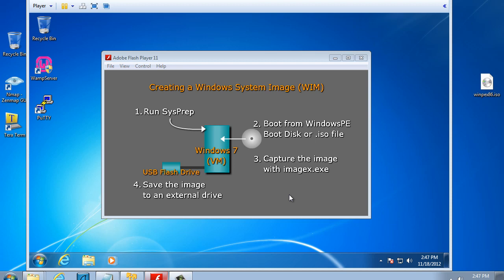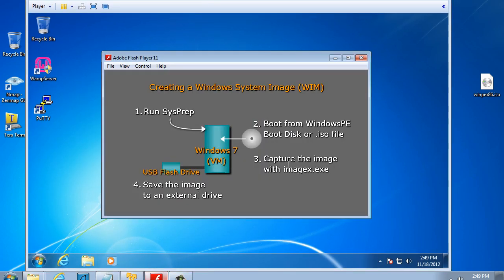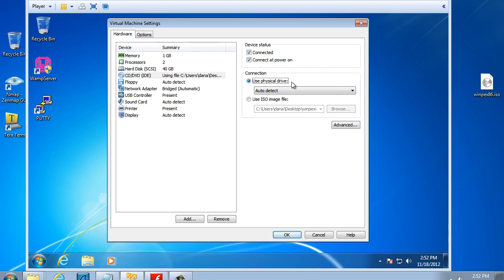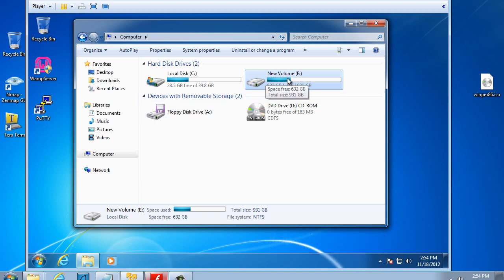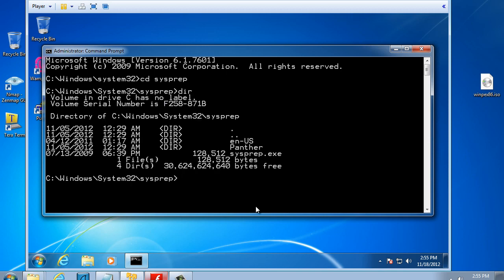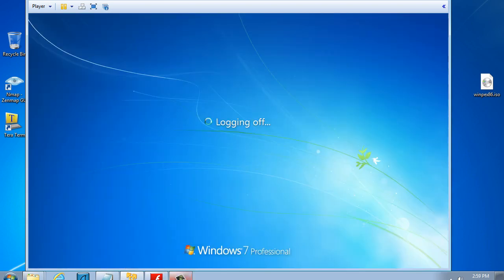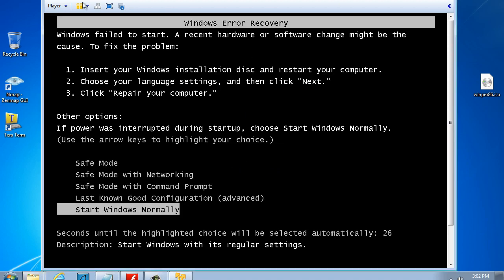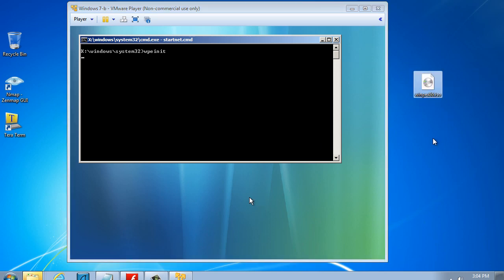SysPrep the system and boot to WindowsPE -Create a system image WIM Part2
- In part 2, I use SysPrep to generalize the Windows 7 reference computer and then boot to a WindowsPE boot disk. The lab is done with a Windows 7 VMware virtual machine.

The goal of this tutorial series is to show how to create a Golden Windows 7 System Image that you could then install throughout an entire lab.

This image (WIM) can be a prepared computer system that includes: the operating system, drivers, programs, and files that you would otherwise need to install one by one on all the systems in your network. Using this method, you install one system the way you want it, then you turn it into a golden image or WIM file, and then install the entire lab from that image file or WIM